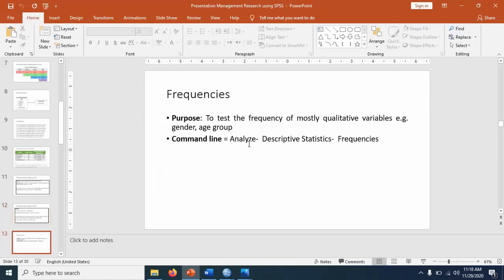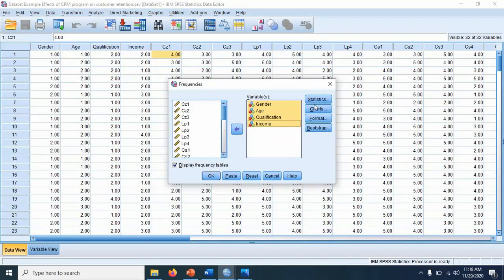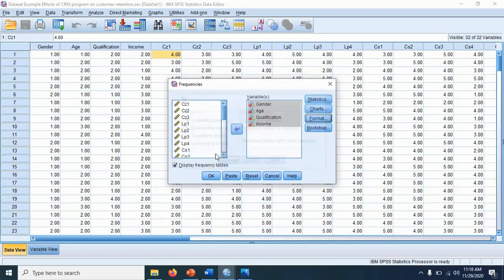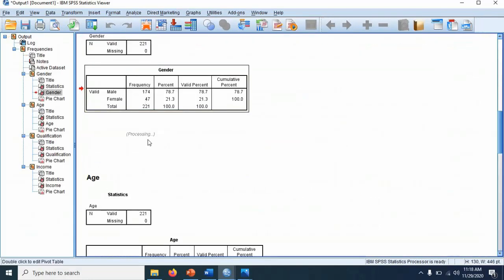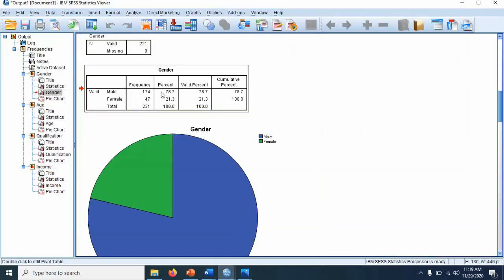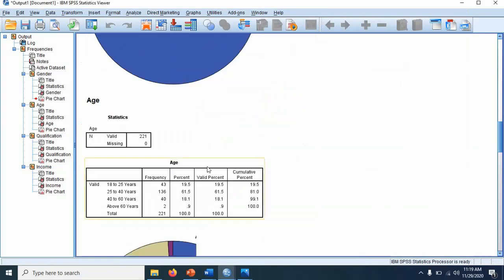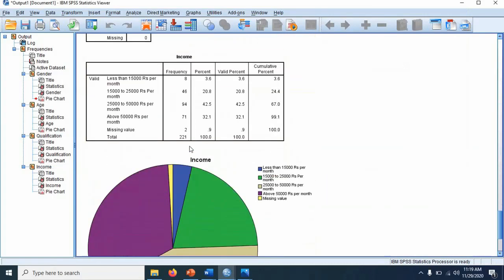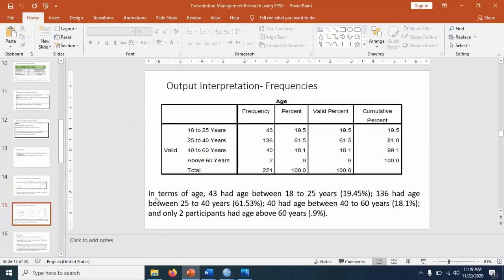Frequency Analysis in SPSS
This video is about how you can perform simple frequency analysis on your data using the SPSS.